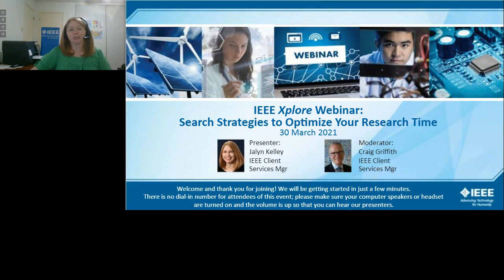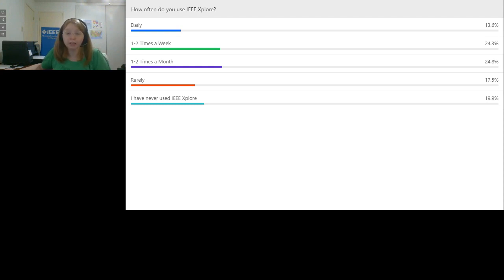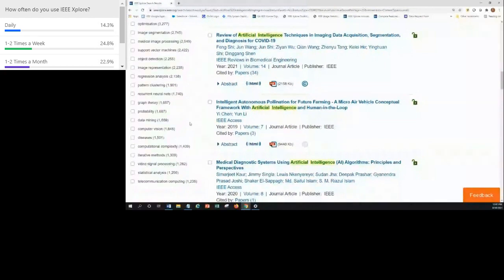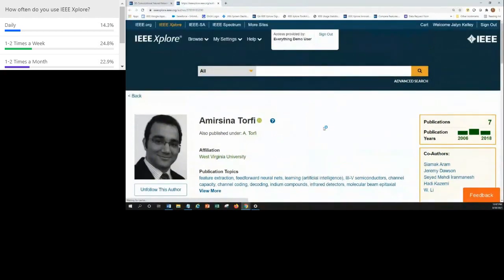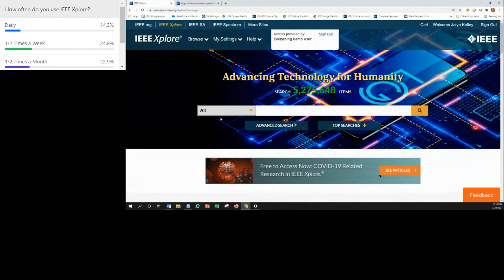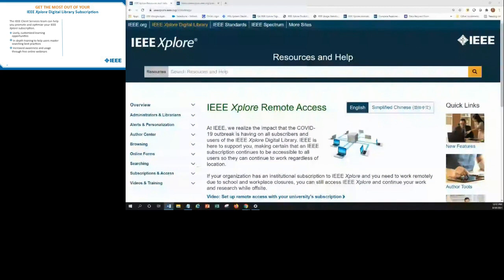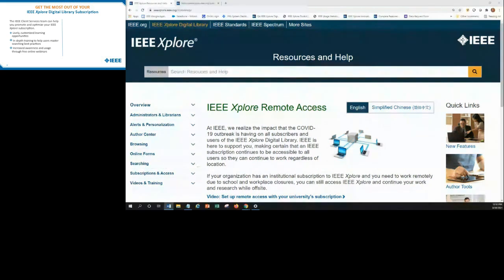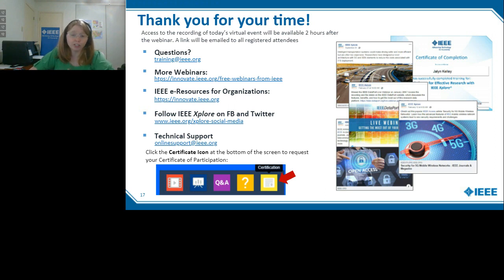IEEE Xplore Best Practices and Research Strategies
IEEE Xplore online training webinar to learn best practices and search strategies to optimize your research time. You’ll also see a live demo of the newest features added to IEEE Xplore.